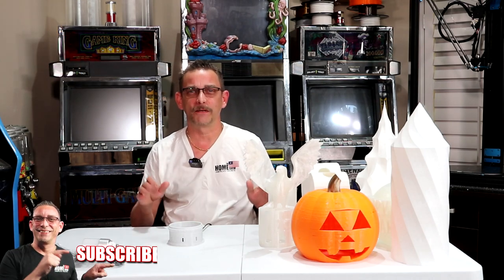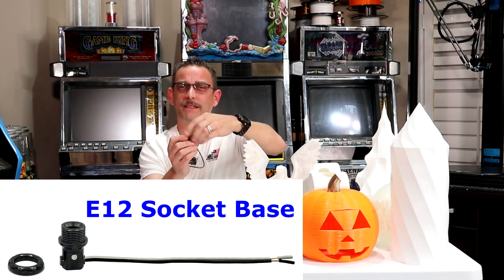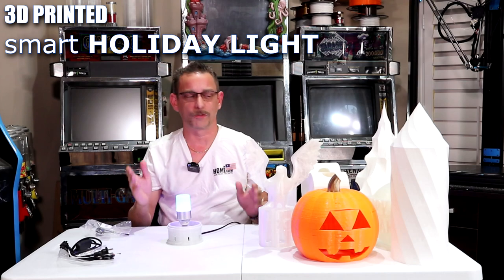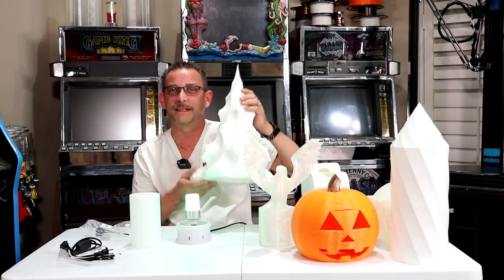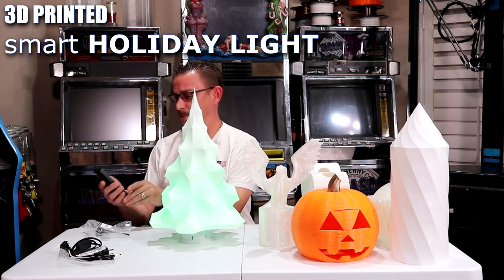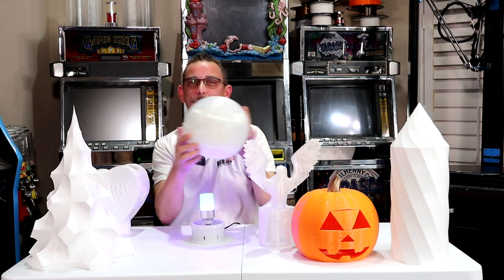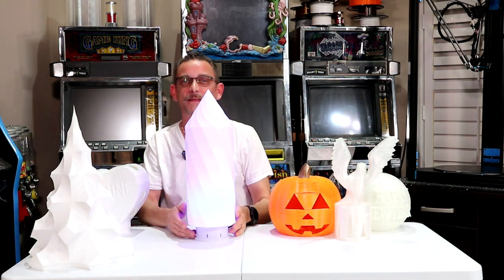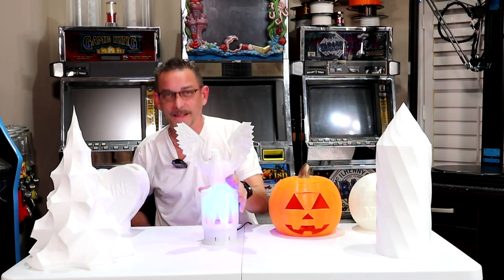smart HOLIDAY LIGHT | 3D PRINTED | CUSTOM SHADES for EVERY HOLIDAY!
Hello and I hope you enjoy the smart LED 3D Printed HOLIDAY LIGHT!
Great for every season! Just create and print your own lamp shades for this Holiday Light Base. Have FUN creating your custom Lamp Shades for EVERY Holiday. Purchasing the products below will help you create this AWESOME Light.
The .STL files for 3D Printing can be found on my THINGIVERSE

PURCHASE THE ITEMS NEEDED BELOW

$29 | Smart Light Bulb E12 LED 5W for Alexa,Google and Siri,WiFi Dimmable RGBW Color Charging Led Light Bulbs

$10 | (4PACK) Lamp Cord Has Button switch, Plug, On/Off Switch

$10 | (6-PACK) Creative Hobbies LP1970 Phenolic Candelabra (E12) Base Socket

$16 | 3D Solutech Real White 3D Printer PLA Filament 1.75MM Filament

$713 | ANYCUBIC Predator Delta 3D Printer Pre-Assembled